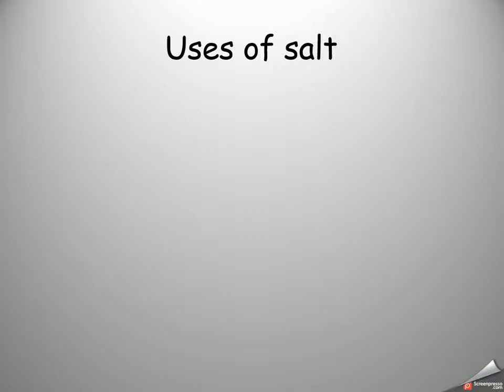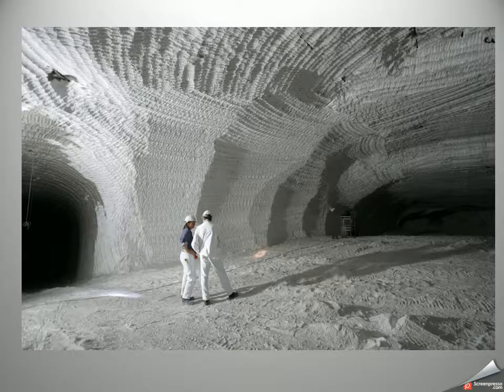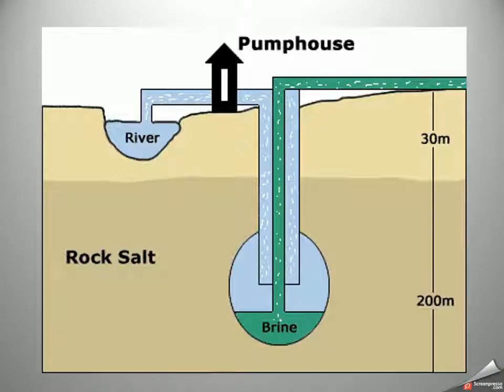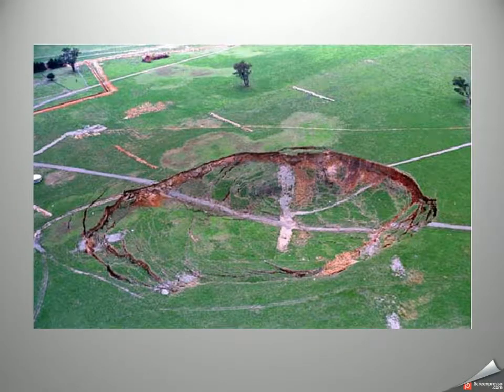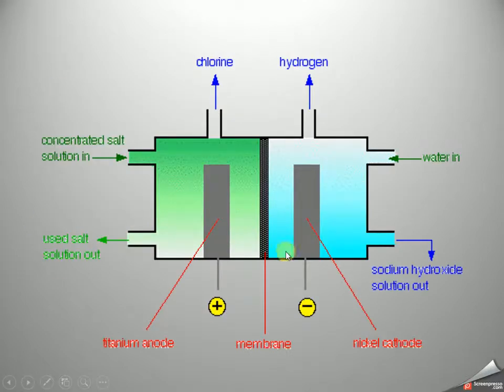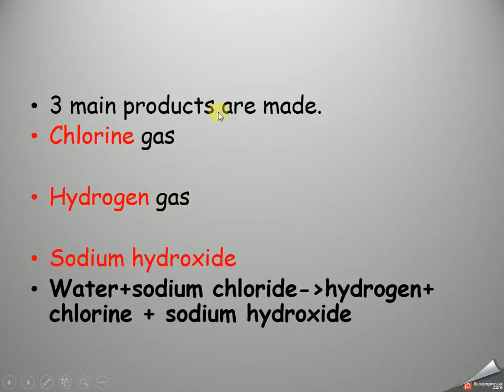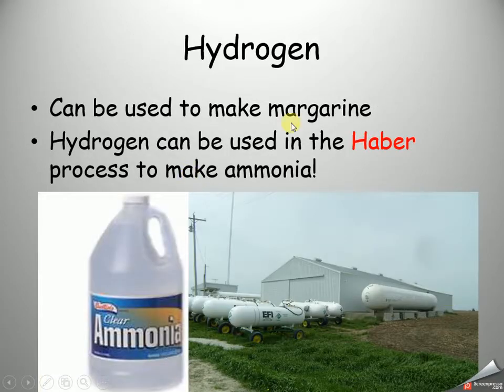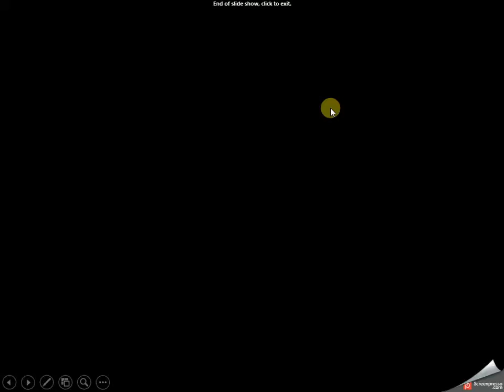C2 Part 3 OCR Science GCSE Foundation